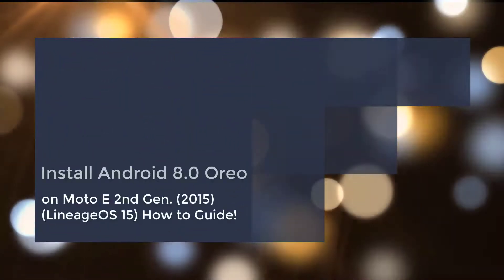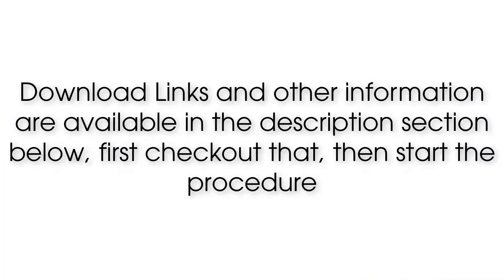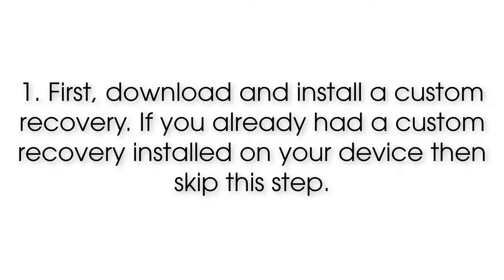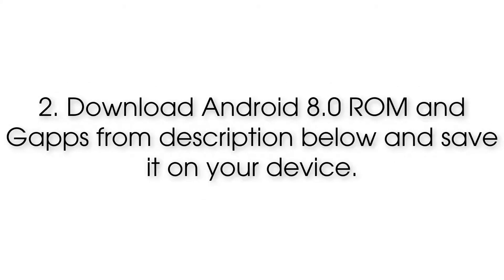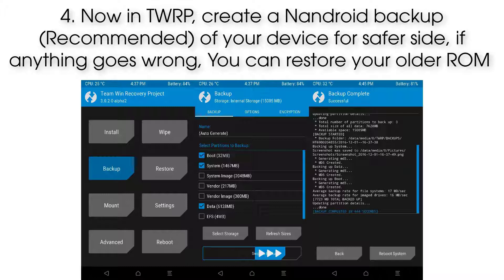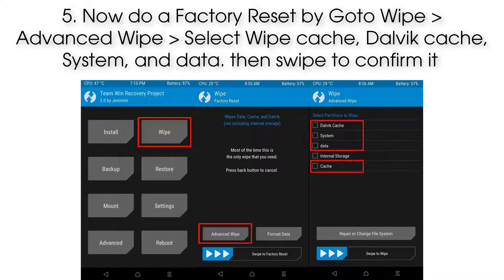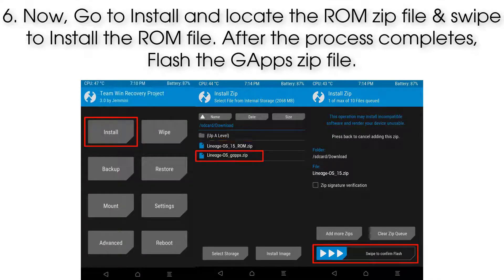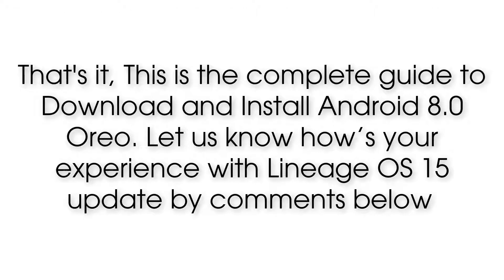Install Android 8.0 Oreo on Moto E 2nd Gen. (2015) (LineageOS 15) - How to Guide!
**Requirements**
You must have TWRP Recovery Installed on you Device:

(you can check here more information about ROM what is working and whats not working)

**NOTES**
This ROM is work on Moto E 2nd gen. Don’t try this on any other device.